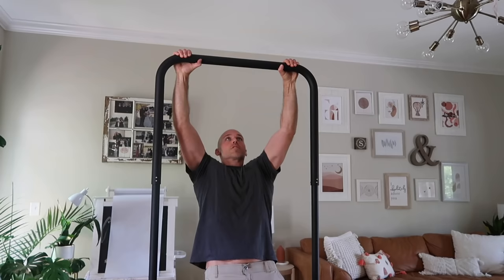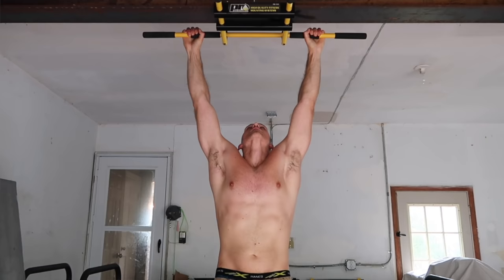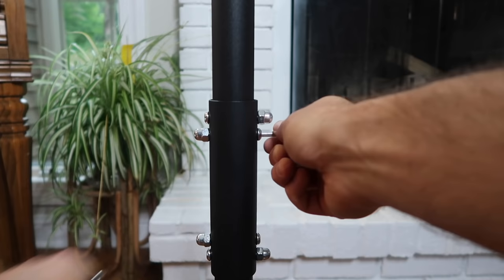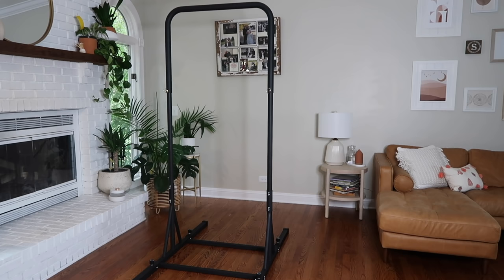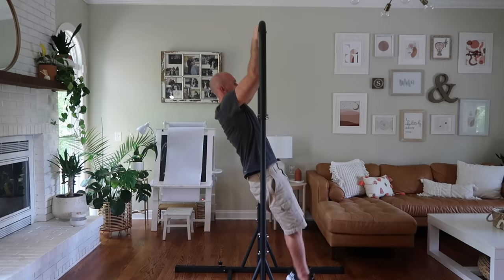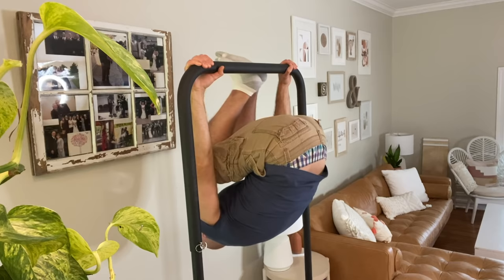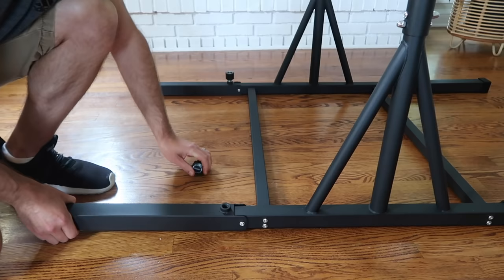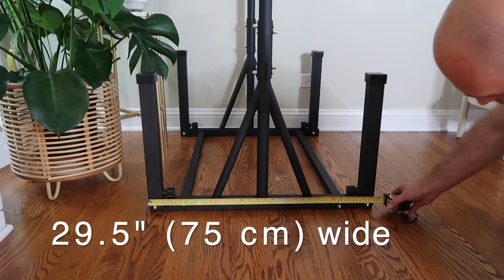Big Bar Review: NEW Full-Size Pull Up Bar From BaseBlocks!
What’s up, everybody?  I hope you’re well.  I wasn’t going to do a review of the Big Bar because I feel like I’ve been doing a lot of reviews lately, but I guess many of you appreciate me sharing my thoughts on all this home fitness equipment because I’ve had a couple dozen requests for a Big Bar review come through in the past 2 weeks alone.  So, here you go!

The Big Bar is one of the latest releases from BaseBlocks.  It’s a full-size, freestanding pull up bar that’s solid, sturdy and built just as well as their other bars.  It stands at 81" (206 cm) at its high setting.  You can use it for everything from assisted pull ups to learning your muscle up, front lever and back lever.  I cover the assembly, usage and storage in the video and share my thoughts on it.

★  Other gear I use and recommend:
Ab Wheel
Swiss Balls
PowerBlock Dumbbells
My Camera
Ring light
Room mic